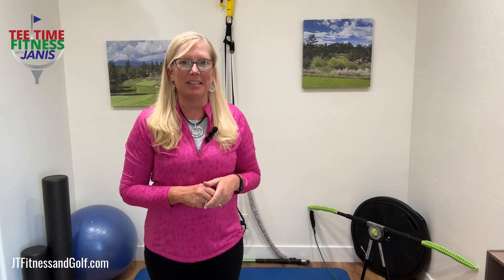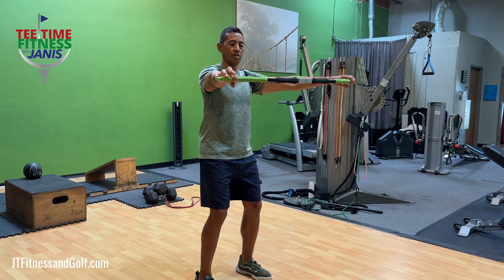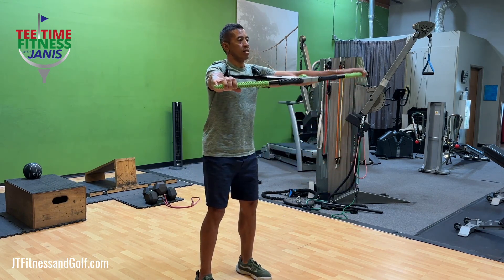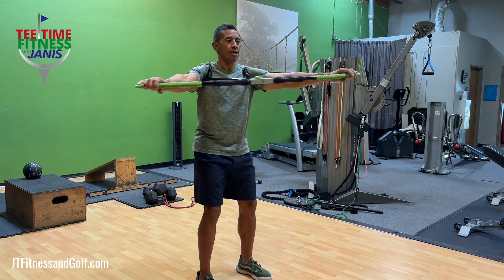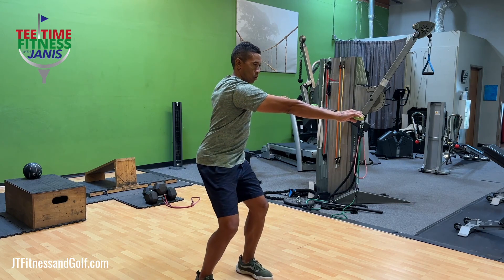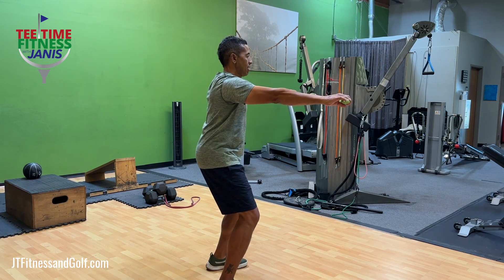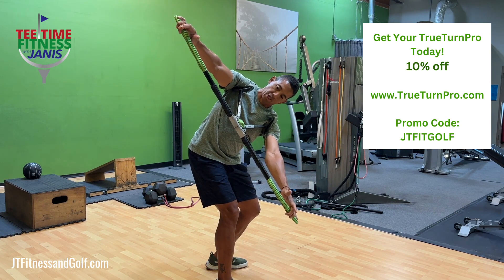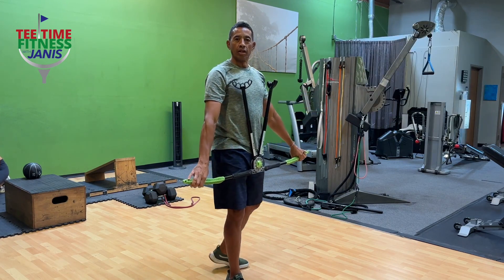How to Power Your Golf Swing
Every golfer wants to hit the ball farther and straighter! When you can get rid of some of your swing flaws, that will happen. Check out this exercise that will help you with loss of posture and reducing your sway!